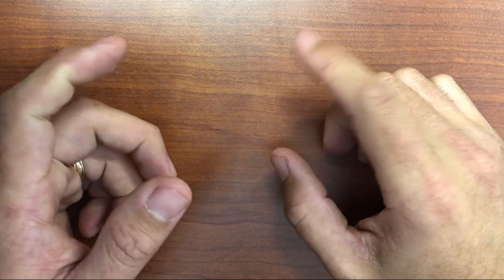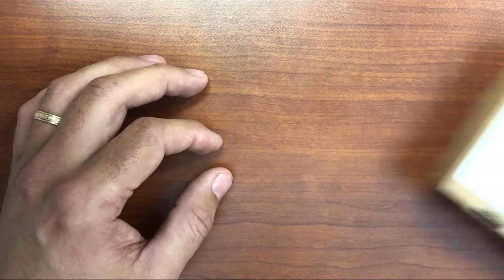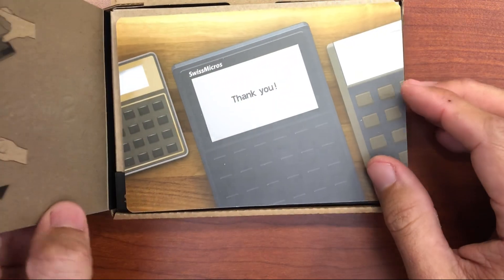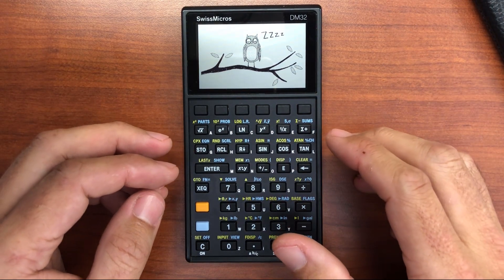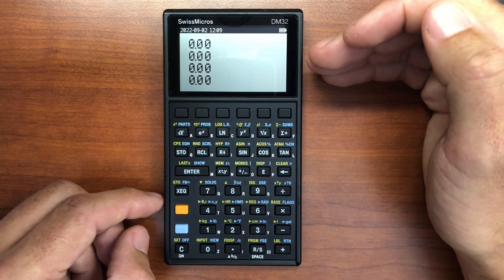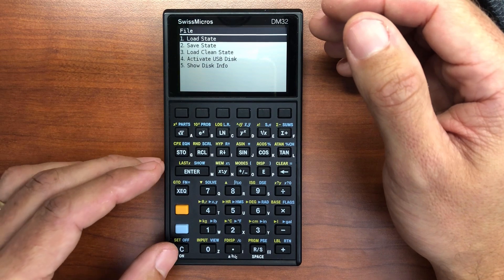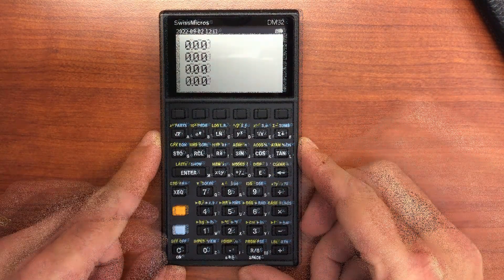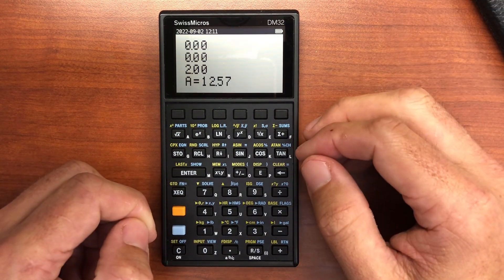DM32 Unboxing and Introduction (HP 32Sii upgrade)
Swiss Micros is currently developing a new calculator based on the HP 32Sii and I'm excited to see it's progress. This is a prototype that was sent to me by Swiss Micros so expect the finished product to be more polished with some additional features.